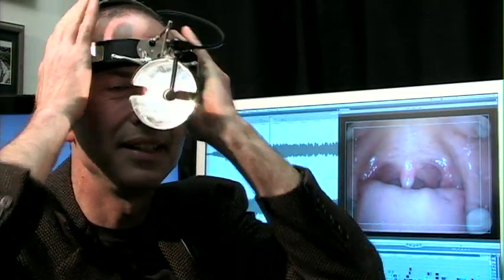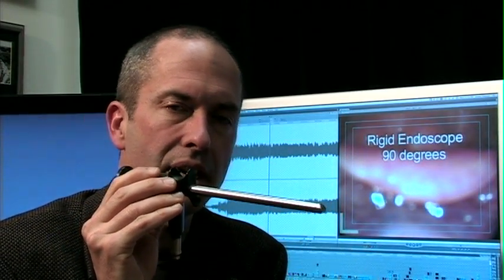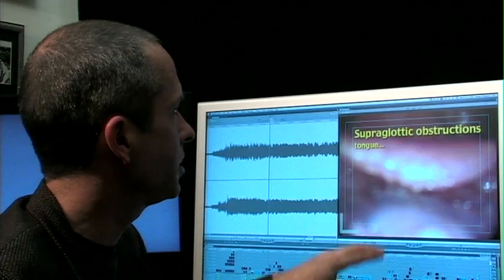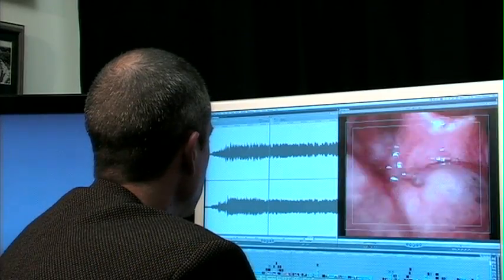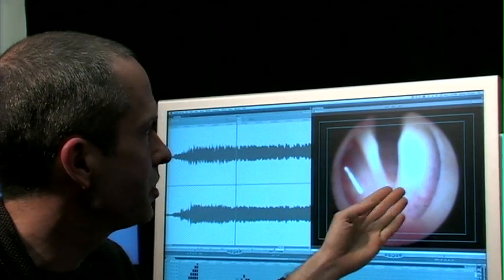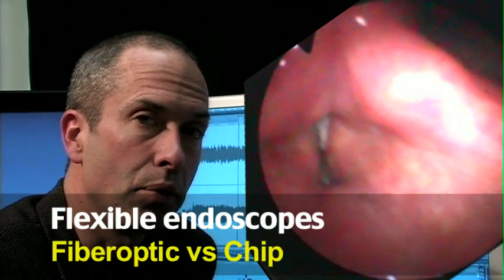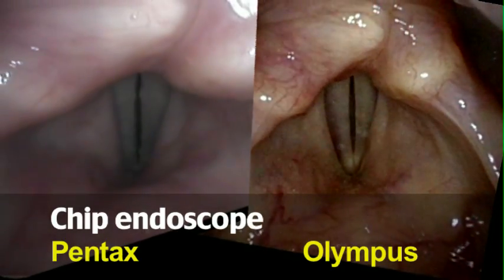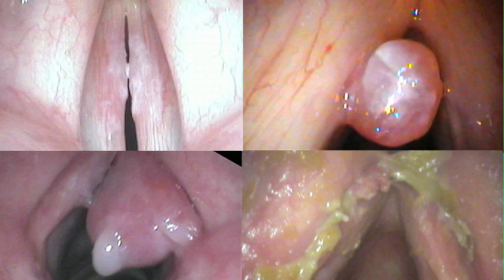Tips for Great Laryngoscopy - #1 chip endoscope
There are 5 keys to performing a Great Laryngeal examination. The most expensive tip is to have a great endoscope for viewing the vocal cords.